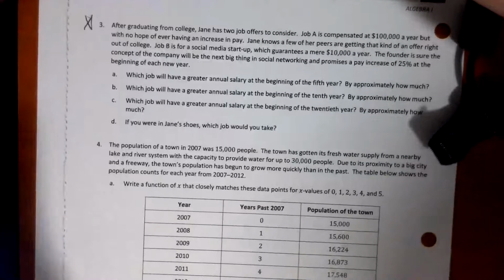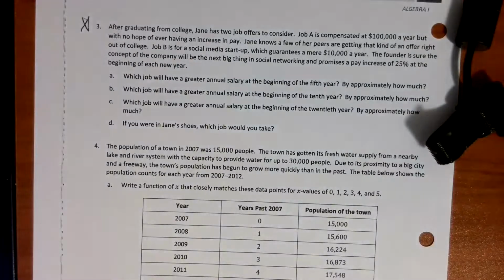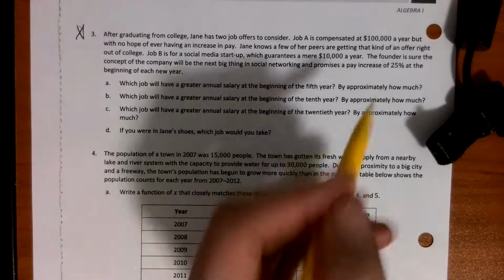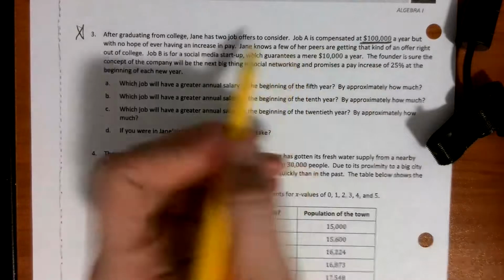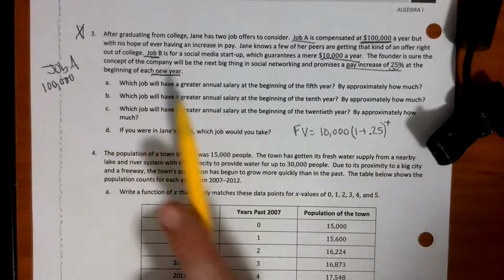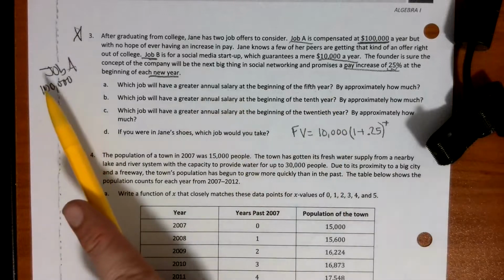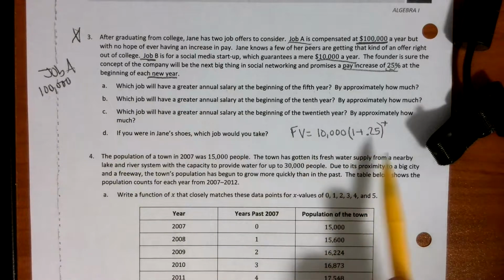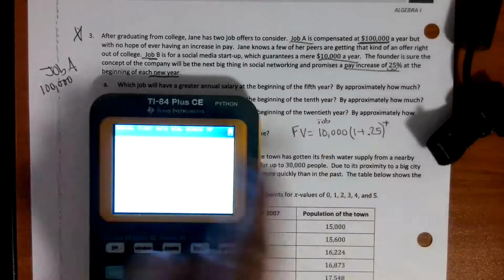Module 3 Lesson 14-Linear and exponential models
Filling in a chart and exponential formula.